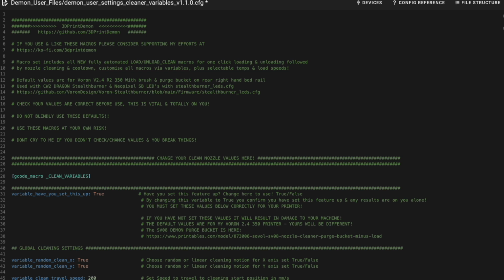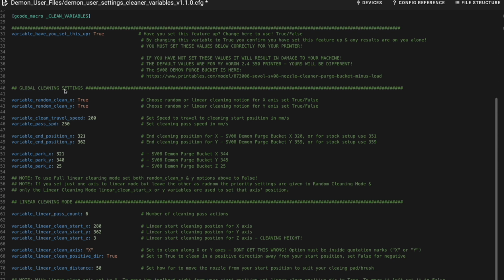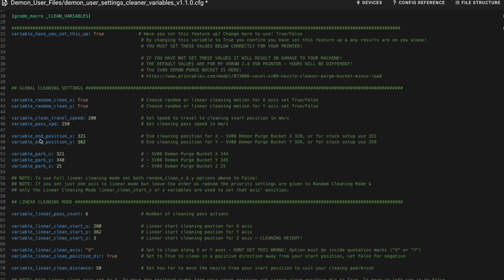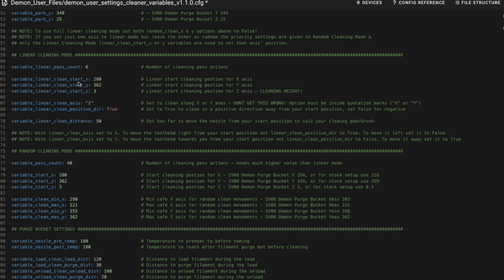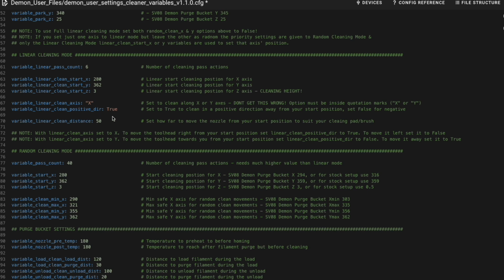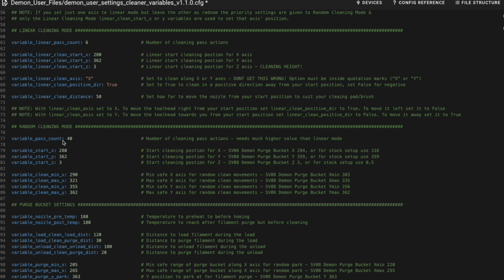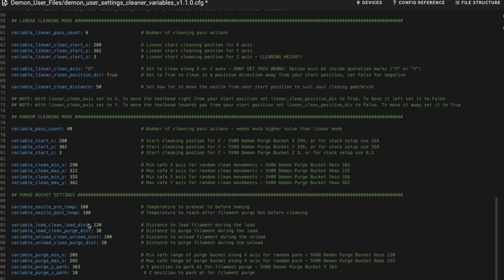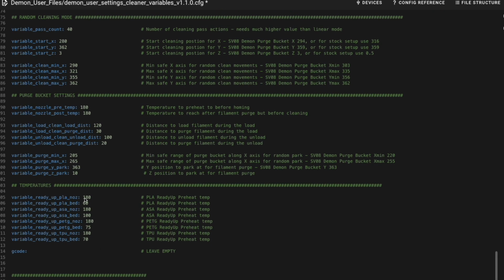Demon User Settings Cleaner Variables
Walkthrough of the Demon Klipper Essentials Demon User Settings Cleaner Variables file.